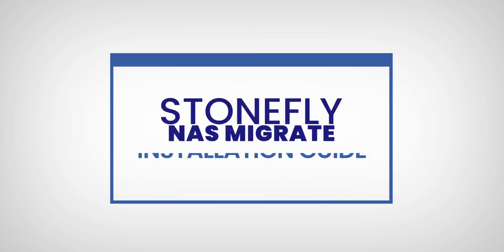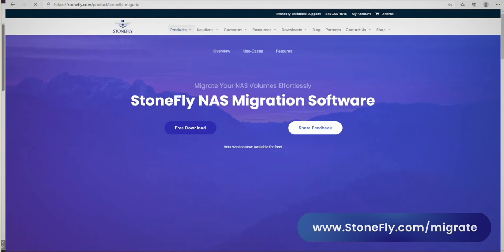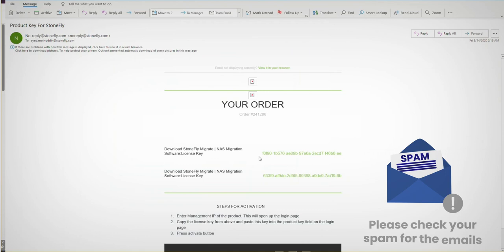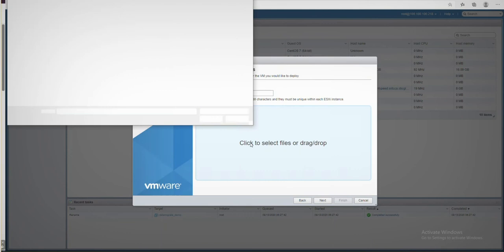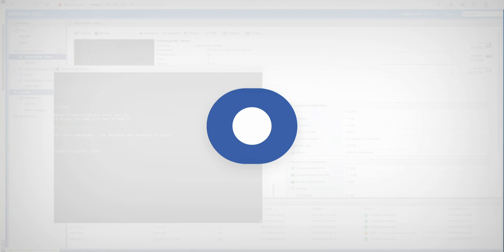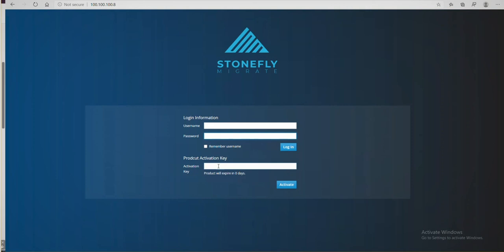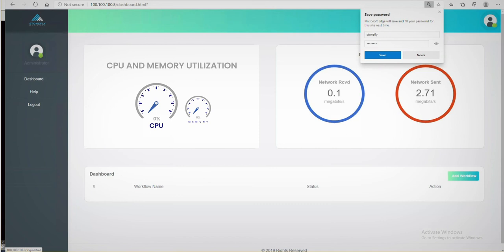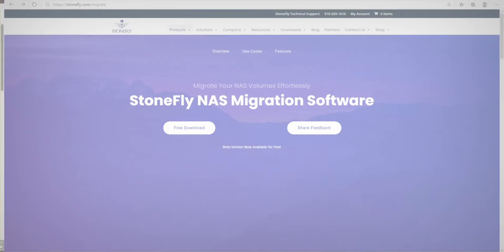[Demo] How to Download & Install Free Data Migration Software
In this video, we demonstrate how easy it is to download StoneFly’s free data migration software (StoneFly Migrate) and activate it.

About StoneFly Migrate:
StoneFly Migrate enables you to migrate CIFS or NFS volumes from one server to the other over LAN or WAN.

The data migration tool uses advanced features like traffic shaping, AI-based predictive file analysis, parallel block-mode transfers, hash comparisons, real-time replication, and scheduled migration jobs to simplify data migration for enterprise workloads.

StoneFly Migrate is available for free - the download process does not require users to provide their credit card information.

For queries, feel free to leave a comment below, chat with us using the live chat on StoneFly website, or fill out the contact form to get in touch with our data migration experts.